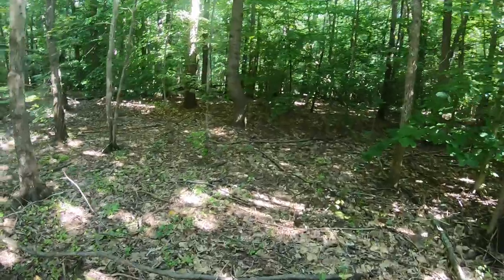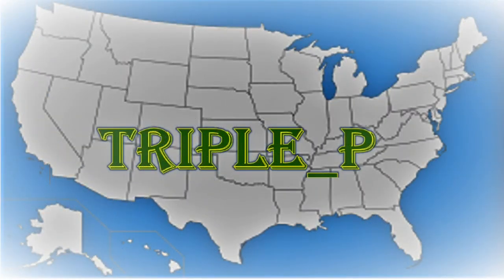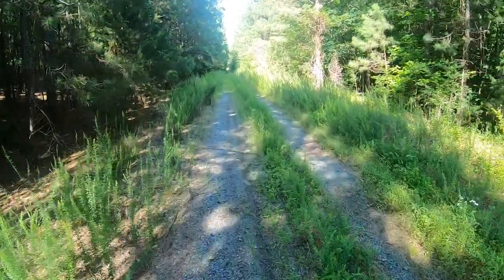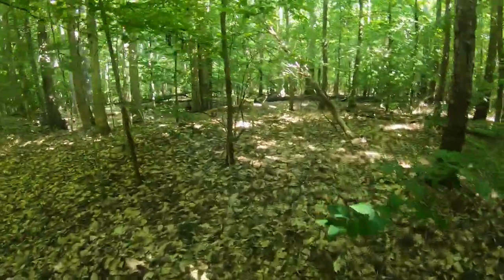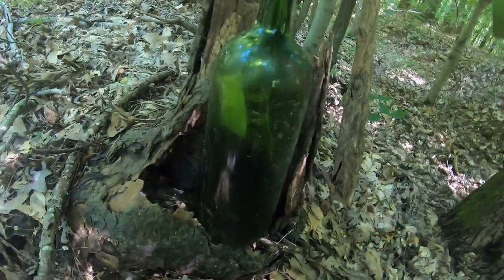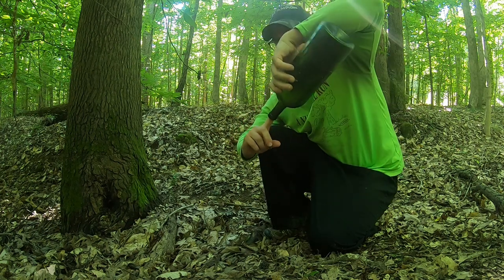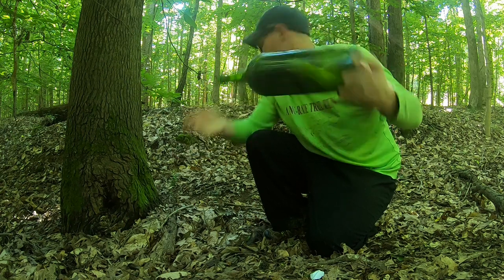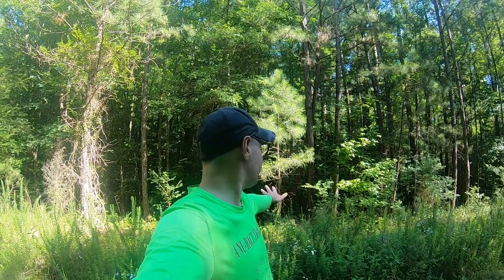Cache Of The Week [1.21] - Message In A Bottle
The cache of the week series is where I feature on geocache that is unique, challenging or different.  For this cache of the week, I'm in Matthews, North Carolina looking for a cache that has 58 favorite points.  It's a hop, skip and a jump down the trail to reach the cache.